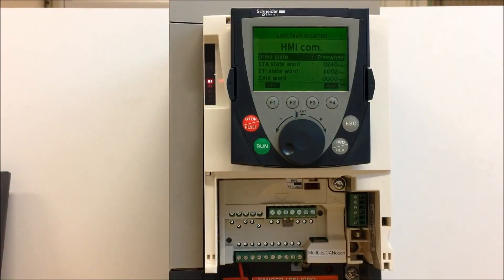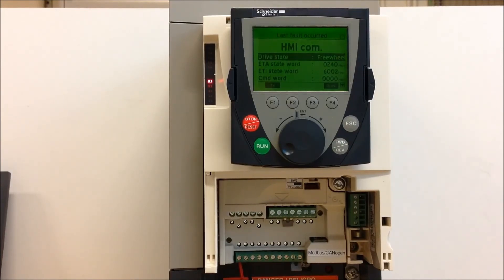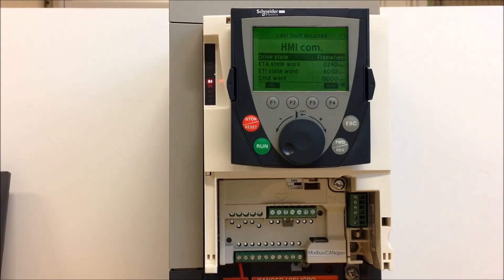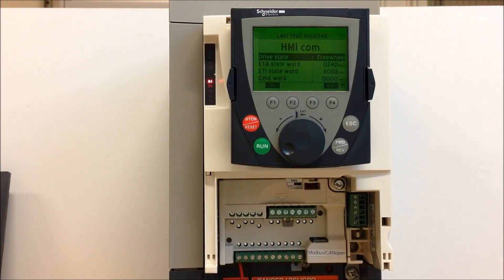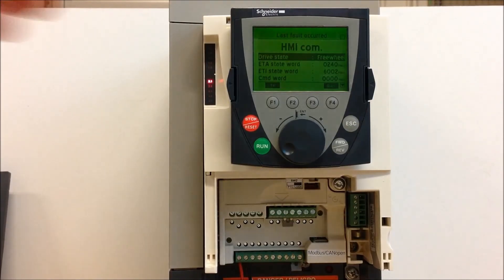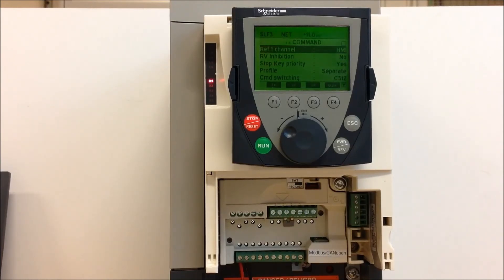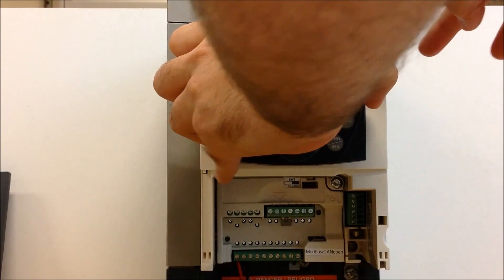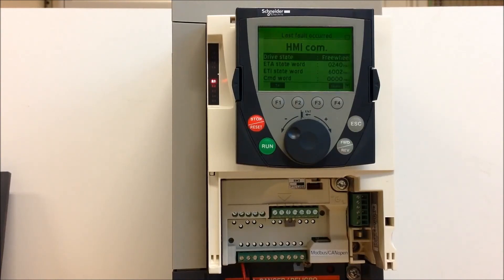Troubleshooting SLF3 HMI Fault on ATV61 & ATV71 Drives | Schneider Electric Support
Tutorial for resolving a HMI COM Fault on the Altivar 61 & Altivar 71 (ATV61/ATV71) variable speed drives. The fault is typically caused by failing HMI display or poor connection between HMI and drive.